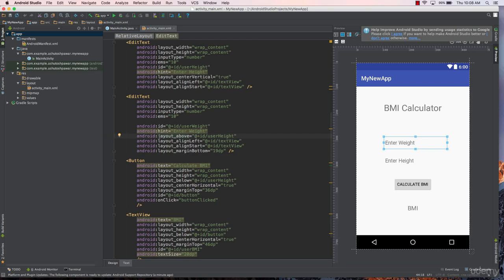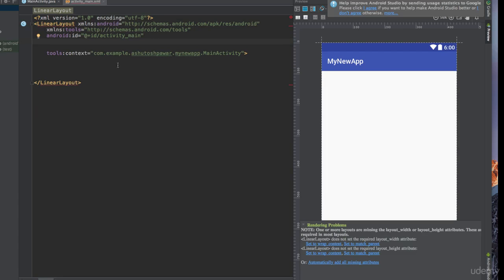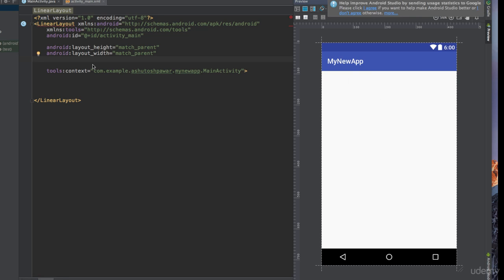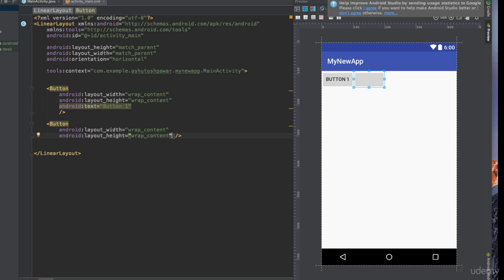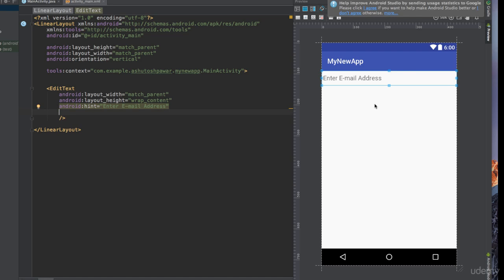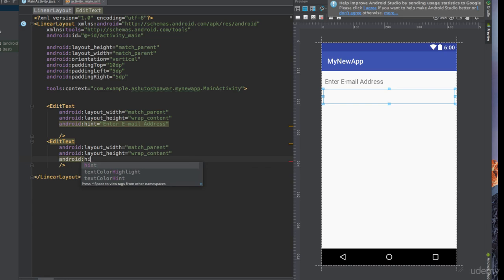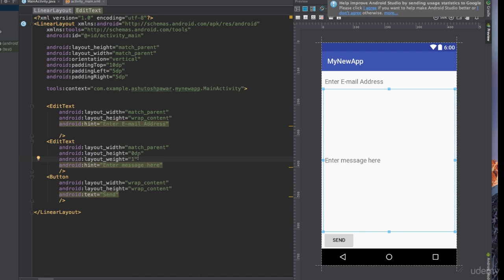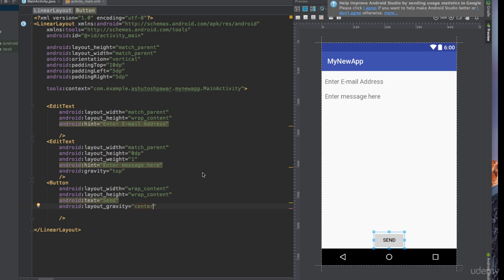014 lecture 9 understanding what is a linear layout